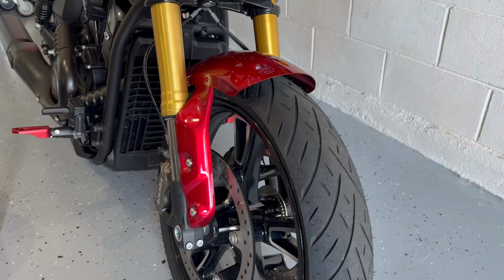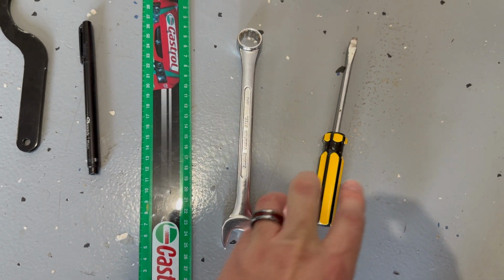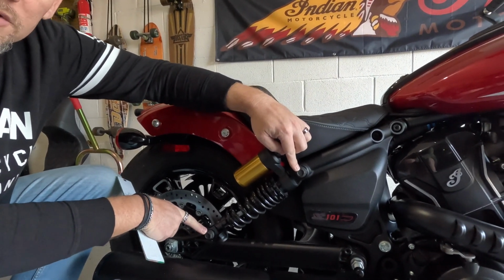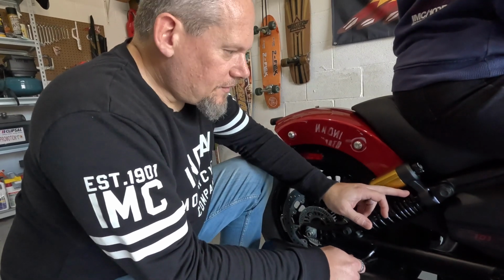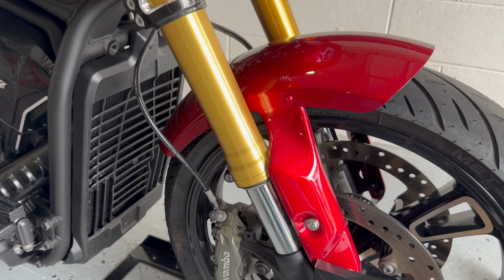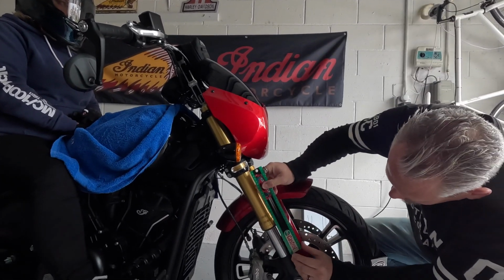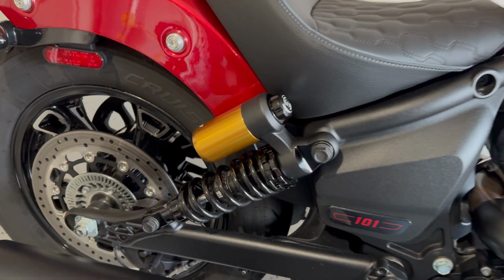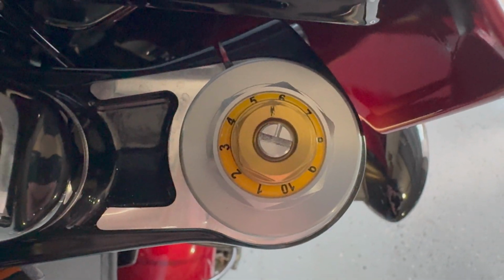How to set up the suspension on your Indian 101 Scout - Motorcycle Preload, Compression, Rebound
The 2025 Indian Motorcycle 101 Scout has fully adjustable suspension, but what does that mean? What Preload, Damping, Compression and Rebound mean and how to set them up!

00:00 Introduction
2:48 Suspension Basics and tools needed
6:17 Preload
7:06 Rear Preload settings
13:28 Front Preload settings
18:55 Damping - Compression and Rebound
22:12 Rear Damping settings
23:45 Front Damping settings
25:27 Summary